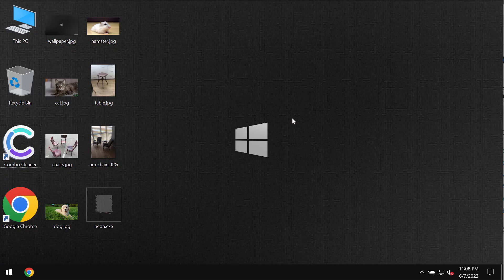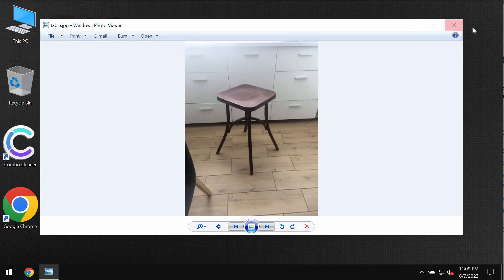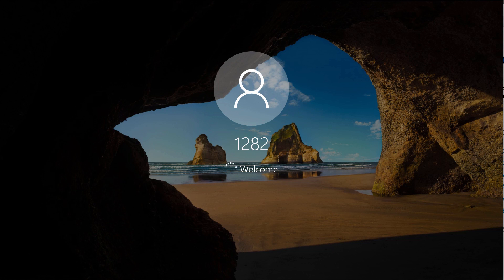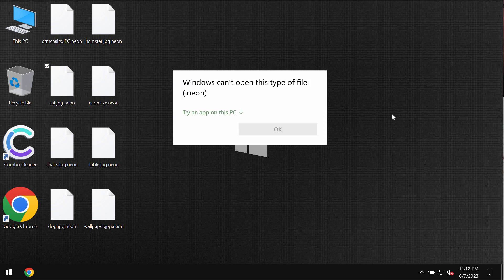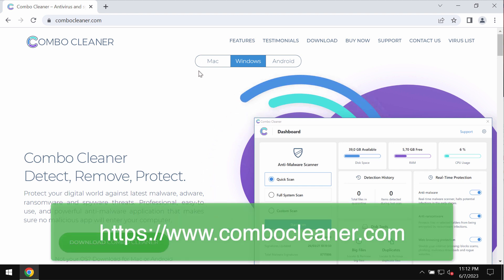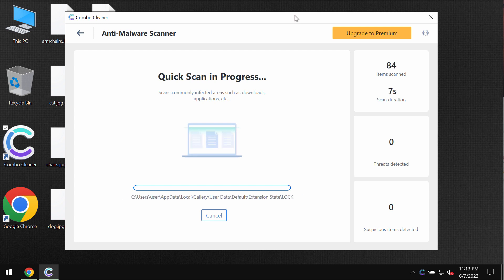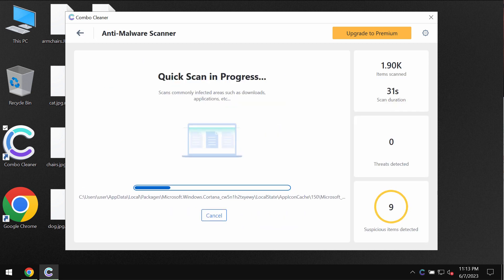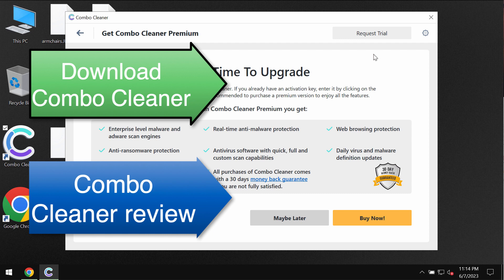Neon ransomware removal [.Neon file virus].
Neon is a new ransomware that belongs to the DJVU family. This ransomware encrypts files and appends a special .Neon extension to the filenames. As a result, it's not possible to use the files anymore. The ransomware then tells the victims that they need to pay a special ransom for file restoration ($980). On the other hand, paying the ransom is not a good idea. This doesn't guarantee the file recovery. If you pay the ransom you may simply waste your funds. Don't pay it! Get rid of this file virus with Combo Cleaner Antivirus via the official and thus get your data always protected with its help in the future.

More information about this threat can be found in this detailed guide

Quotation from the ransom note is given below:
QUOTE
ATTENTION!
All your files like pictures, databases, documents and other important are
encrypted with strongest encryption and unique key.
You can get and look video overview decrypt tool:
hxxps://we.tl/t-vc50LyB2yb
UNQUOTE